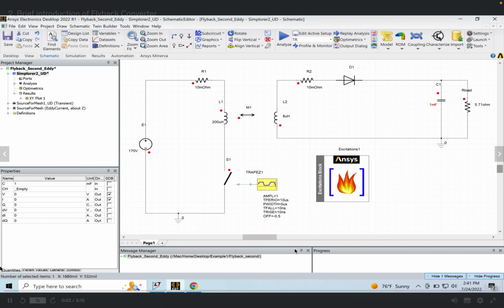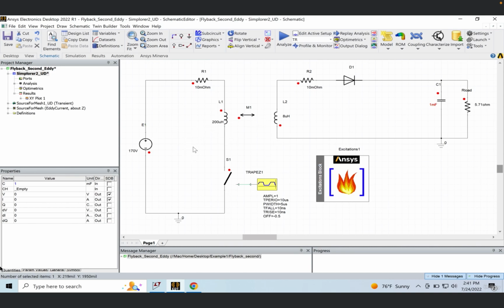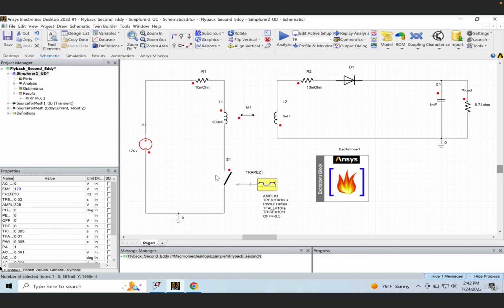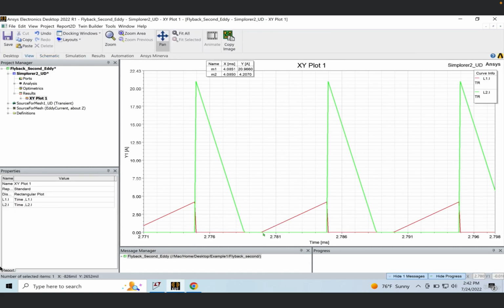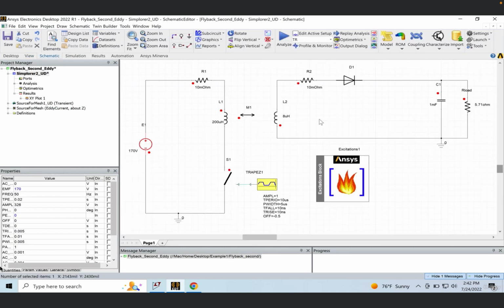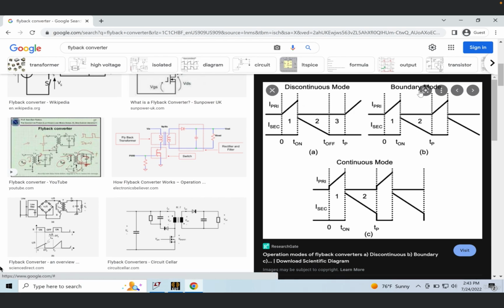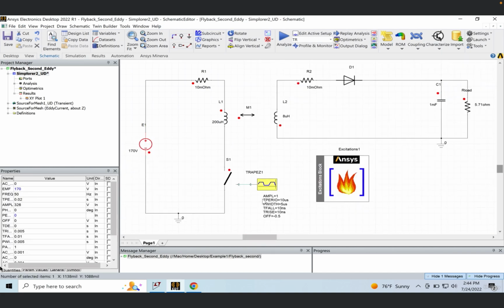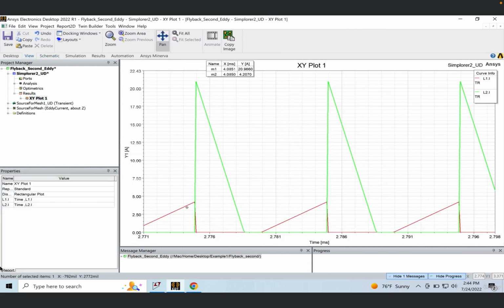Lecture 2 : Brief introduction of Flyback converter